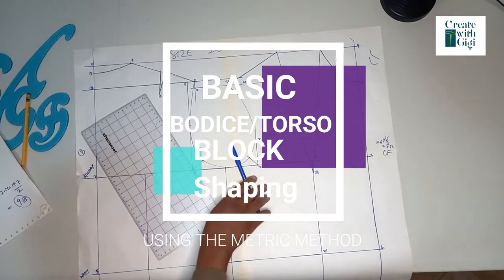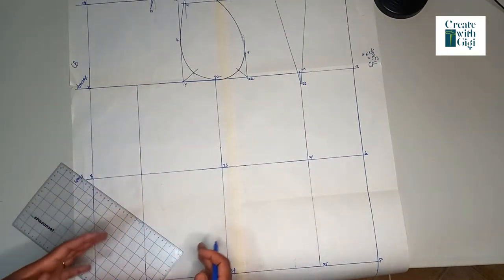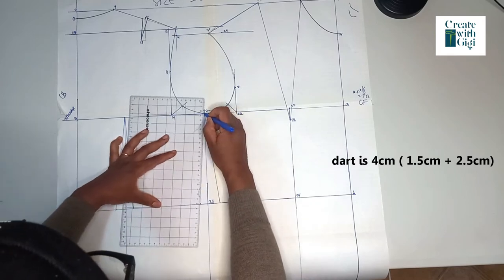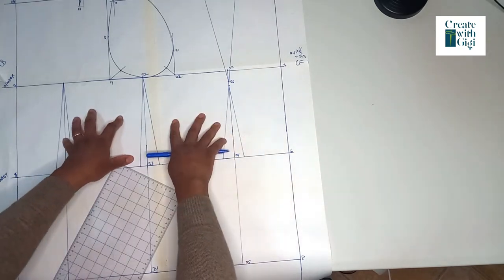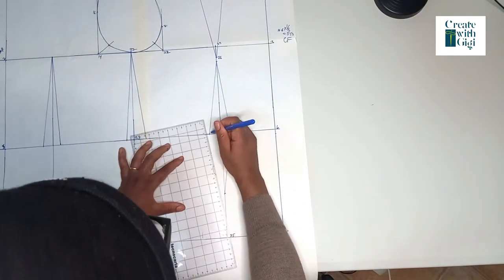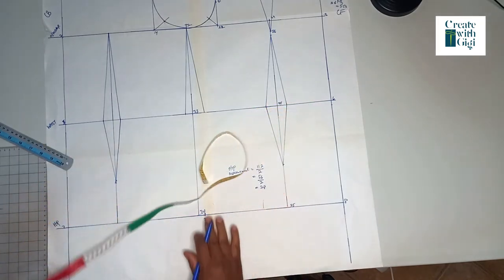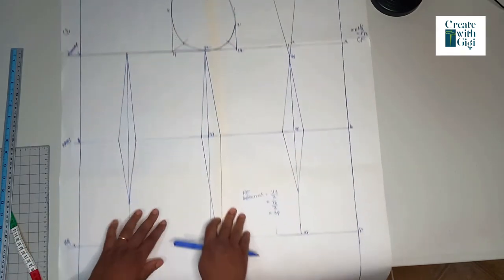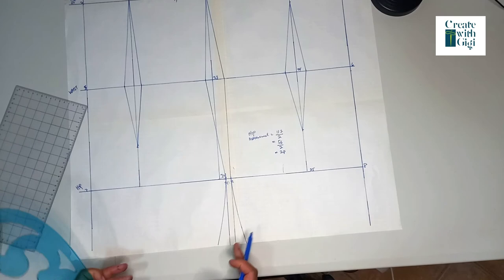How Shapen The Bodice Block in 4 minutes...( Simple and Detailed)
Welcome back to my pattern drafting series.

The basic bodice/torso Block is the foundation for making  close fitting bodice garments, waisted outfits and even as a base for creating a dress. Understanding how the body form is related to this block will help you create incredible designs, so let's learn together. Now we drafted the bodice block in our previous tutorial, and now it's time to shapen the bodice block just as our bodies are shaped.

For this tutorial, you'll need your drafted Bodice Block pattern.

In our next video we will draft sleeve block, so watch out for that also.